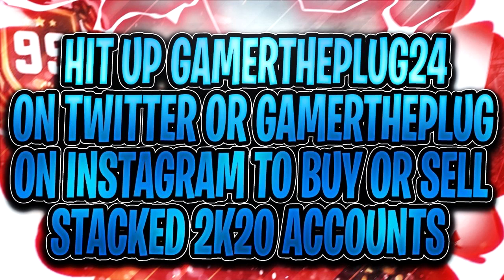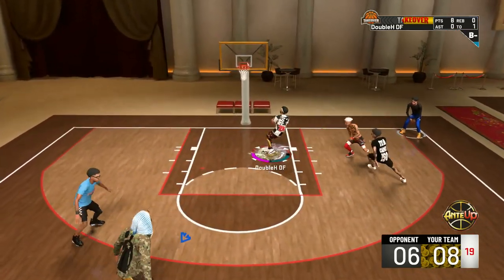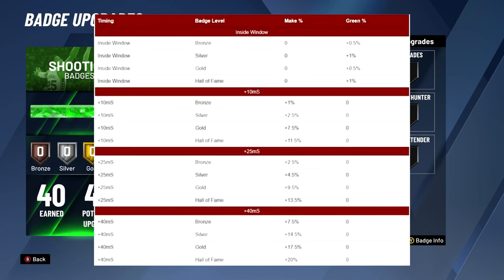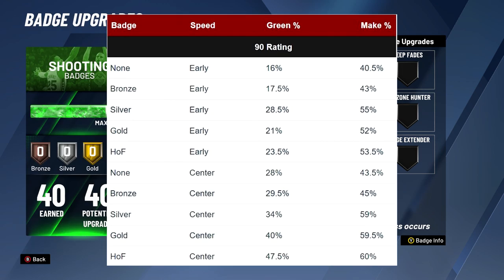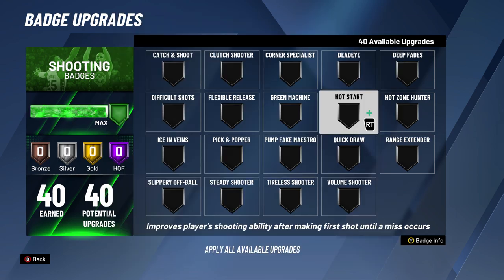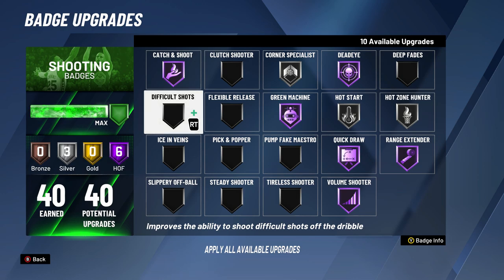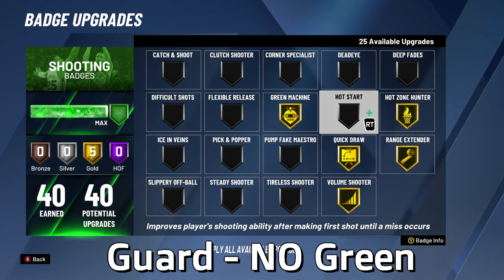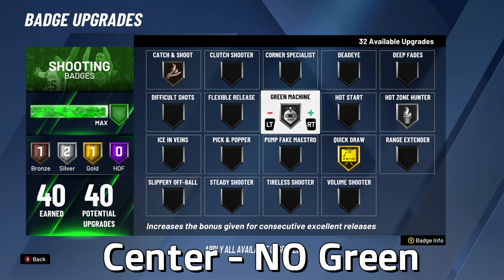BEST SHOOTING BADGES on CENTERS & GUARDS • FULL BREAKDOWN on ALL SHOOTING BADGES • NBA2k20